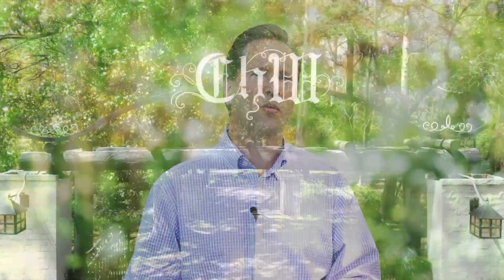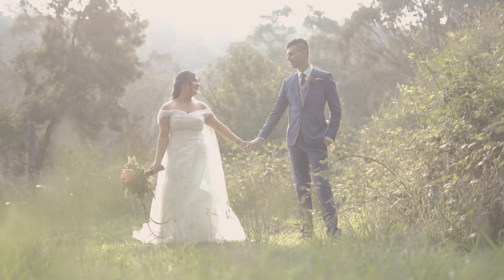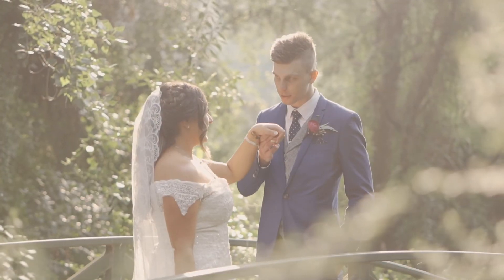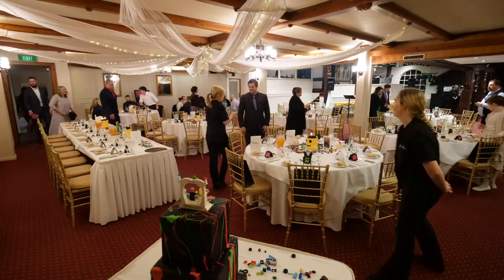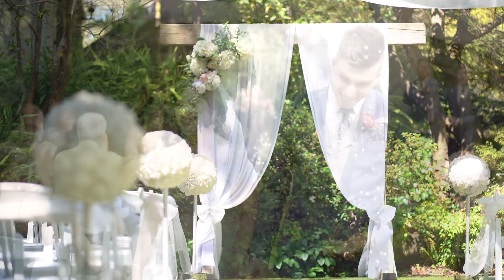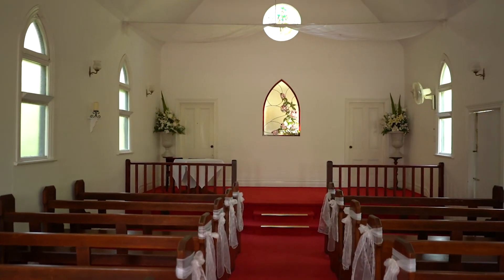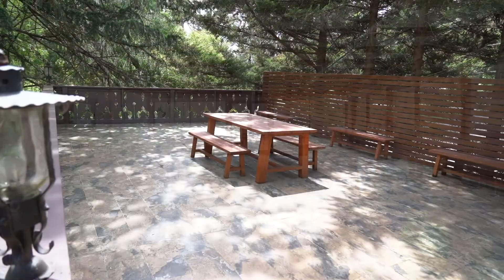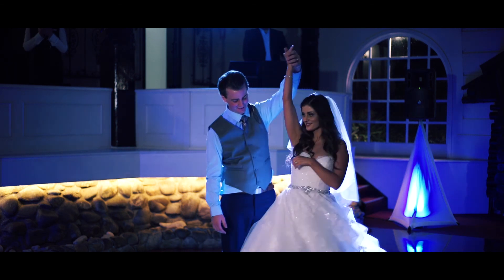Chateau Wyuna Tour 2020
Chateau Wyuna, an award winning wedding venue located in Mt Evelyn at the foot of the Dandenong Ranges is the perfect place for your special day.  Featuring 3 ceremony locations including two outdoor locations, two dining room options and over 6 acres of Australiana gardens, Chateau Wyuna offers many stunning photo opportunities plus all inclusive packages for your dream wedding day.
for this fantastic video.